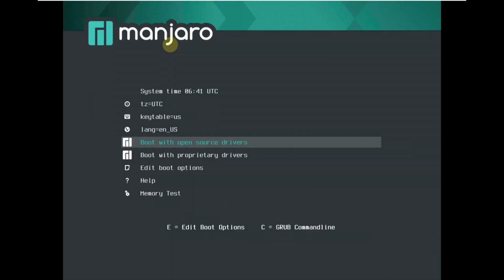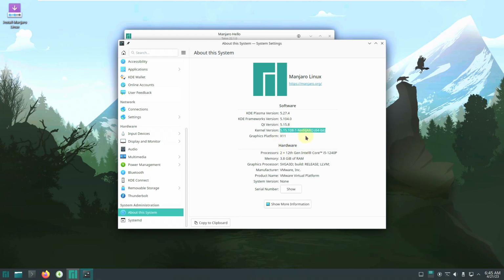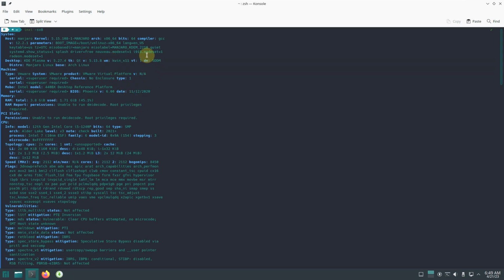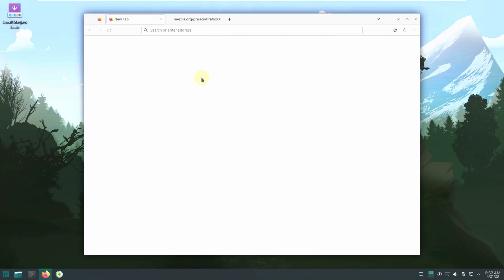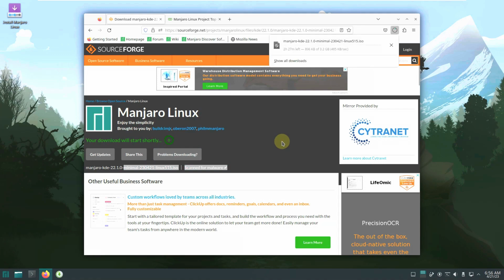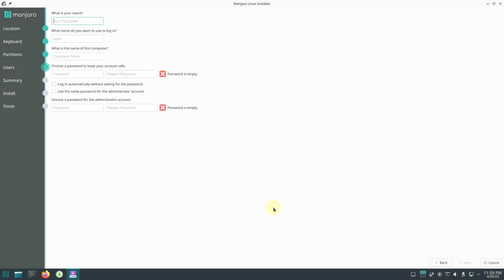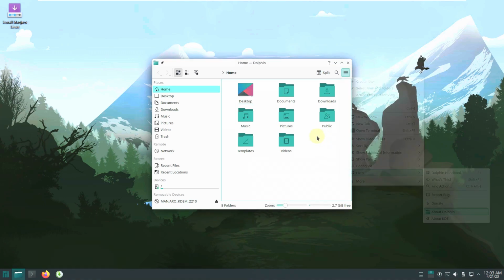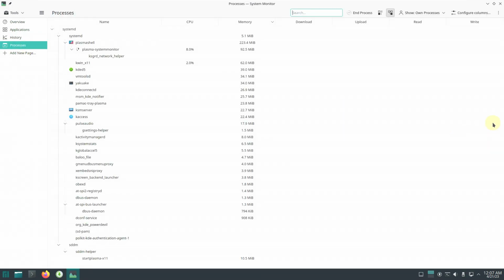A First Look At Manjaro 22.1.0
In This Video We Are Looking At Manjaro is a free and open-source Linux distribution based on the Arch Linux operating system that has a focus on user-friendliness and accessibility. It uses a rolling release update model and Pacman as its package manager. It is developed mainly in Austria, France and Germany.

Todays Video - Manjaro 22.1.0!